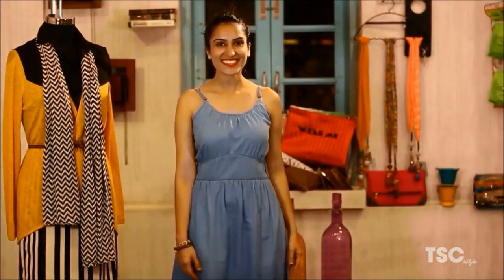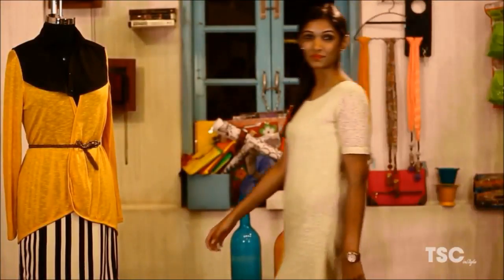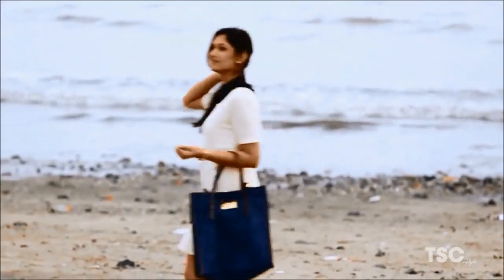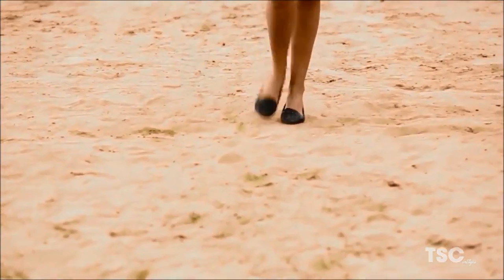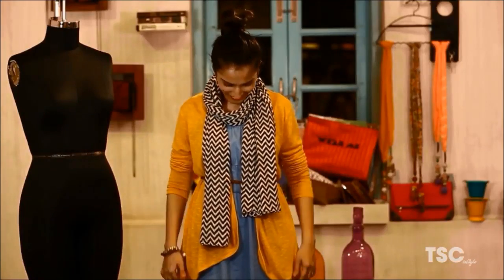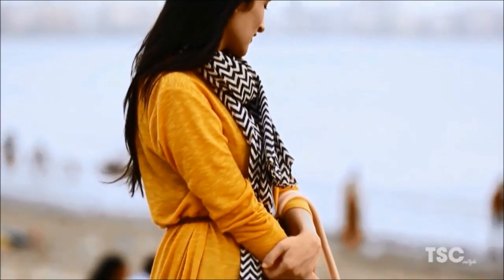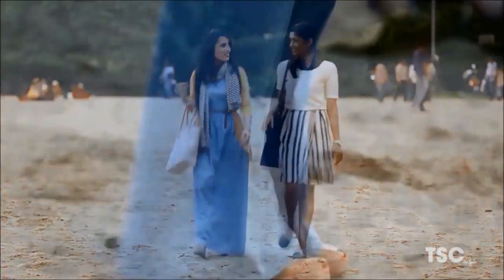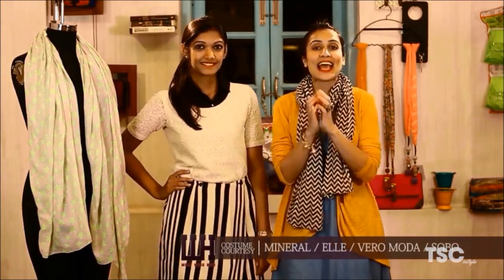Layering & Texture With Urmi & Hemal | What Wear How | TSC inStyle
We are fans of layering! It is quite sad that Mumbai doesn't have the weather to keep yourself layered in leather jackets and boots. But, layering is not only for winters; today we are trying on some layering that could be worn in any climate.